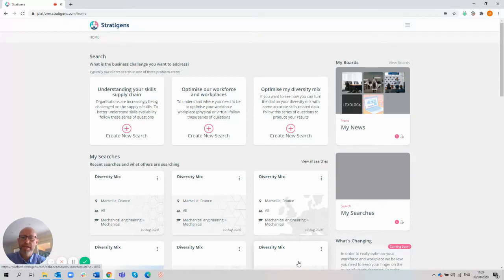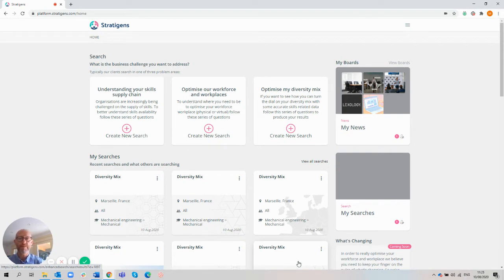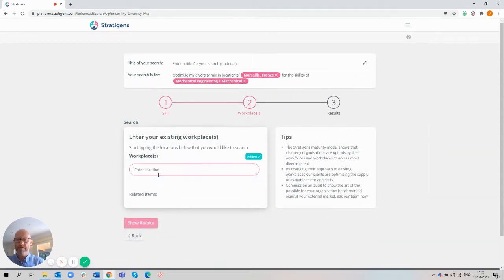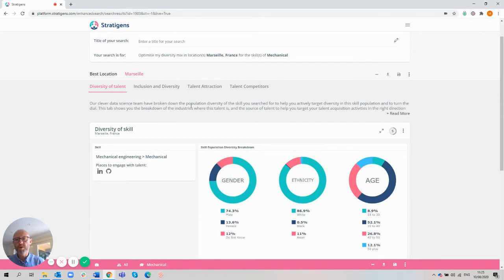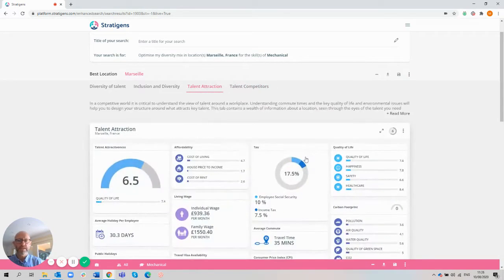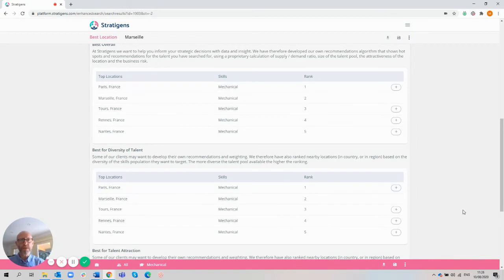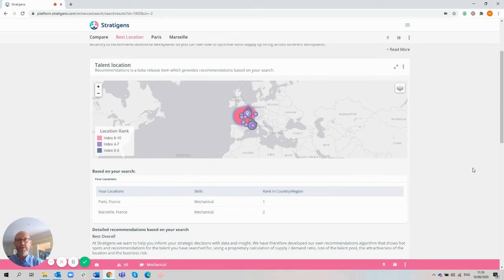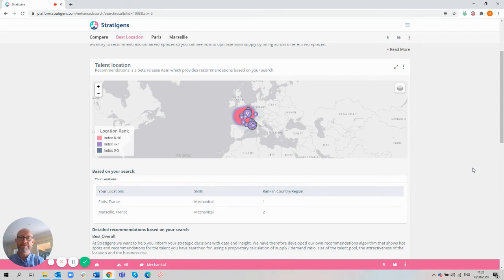Stratigens in Action: How does Stratigens inform diversity strategy?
See a live example of Stratigens working through a diversity query. To see more book at demon at stratigens.com